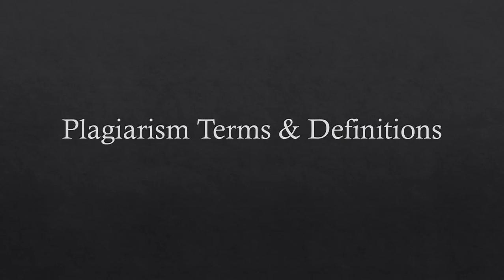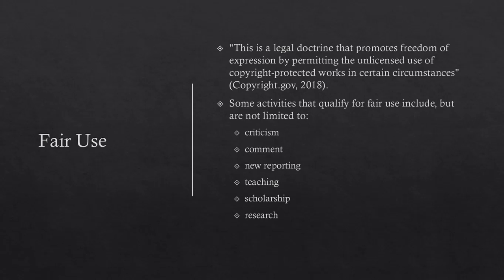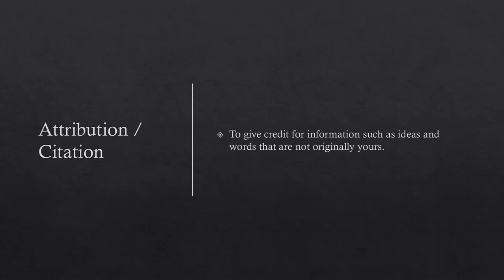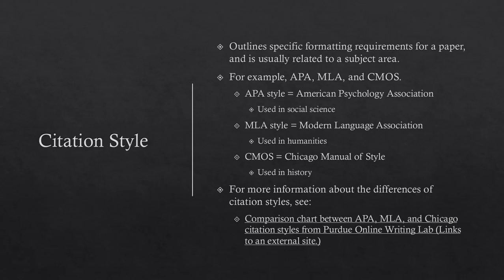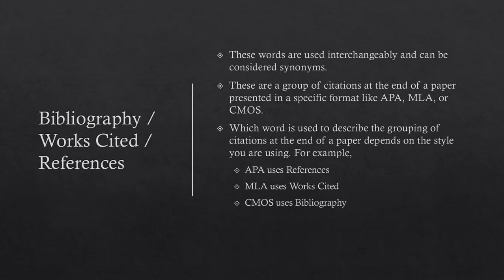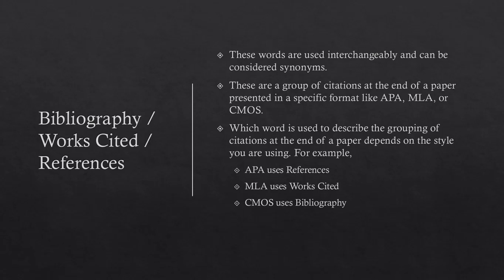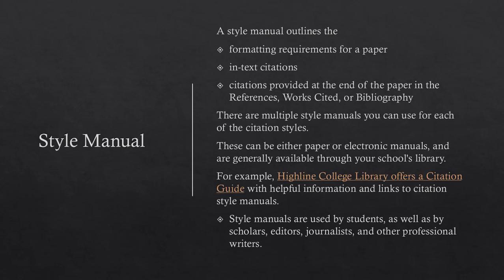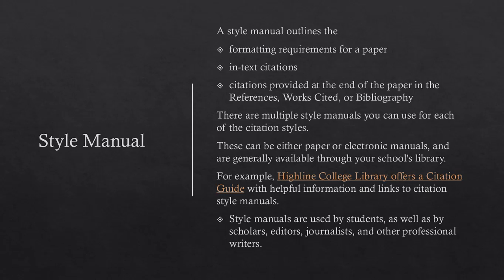Plagiarism: Terms and Definitions